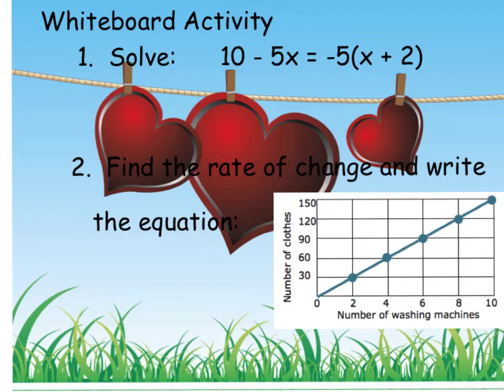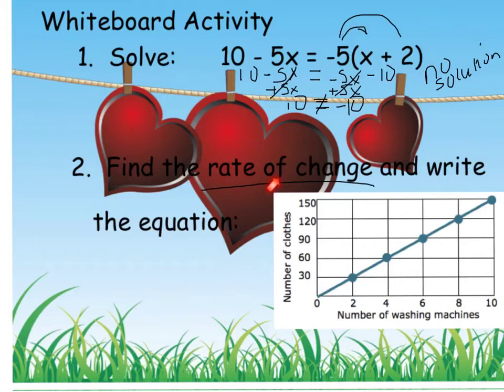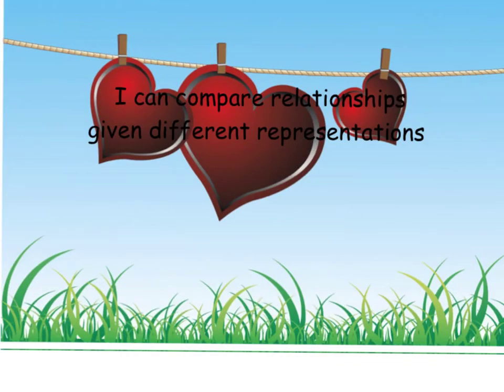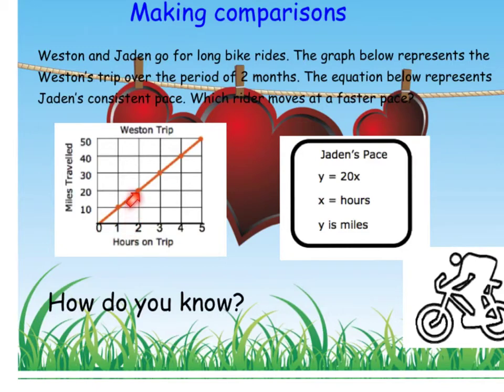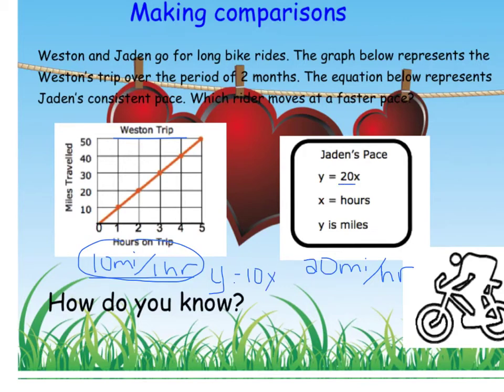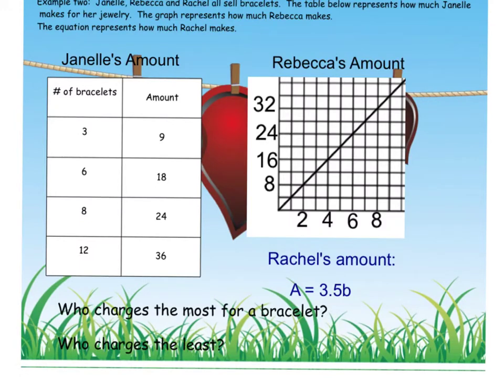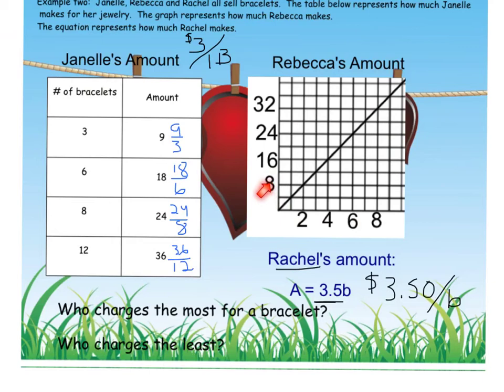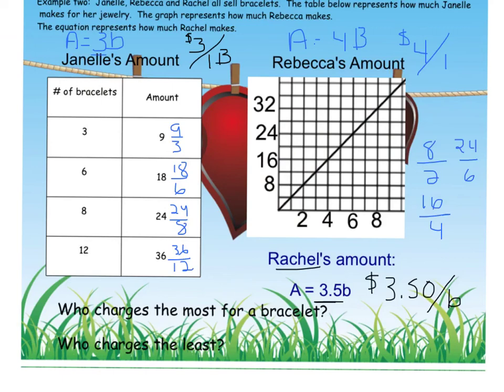Comparing proportional relationships